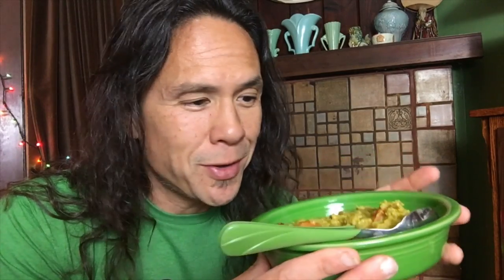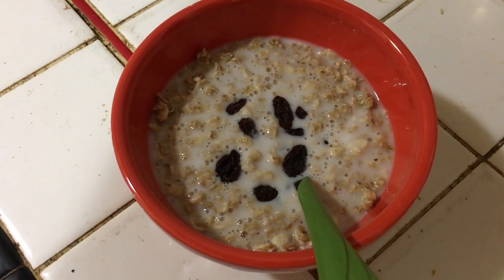What I Ate In A Day As A High Carb Vegan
See everything that Ryan ate (and prepared on his own) in a day. Did he get diabetes or became obese after eating all these whole food carbs?